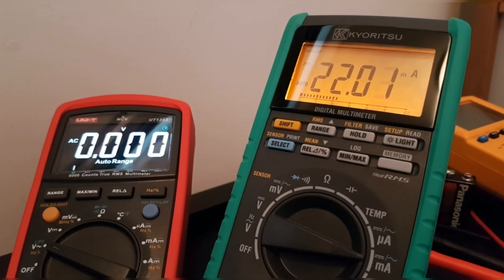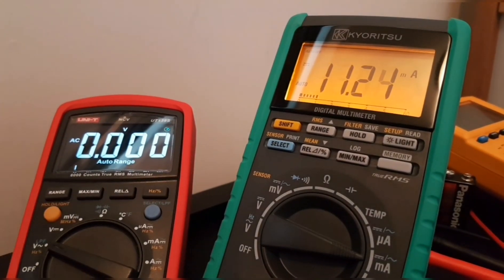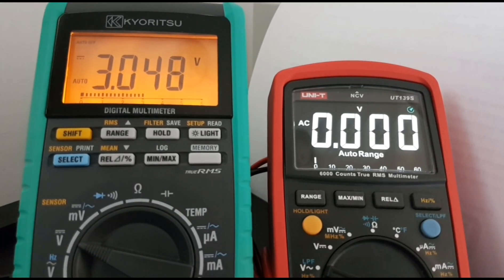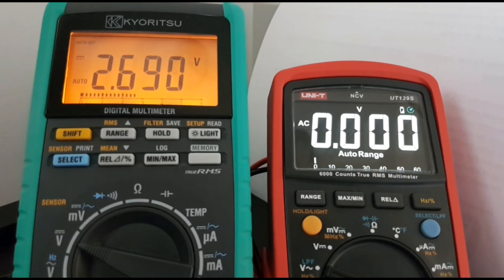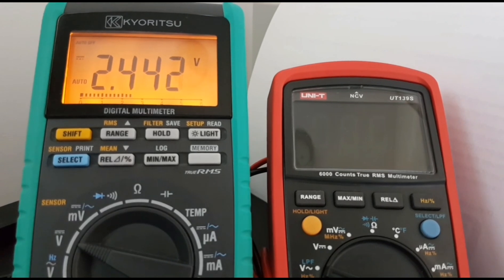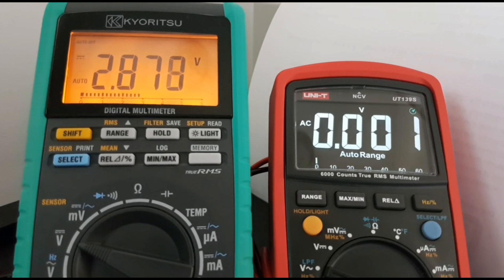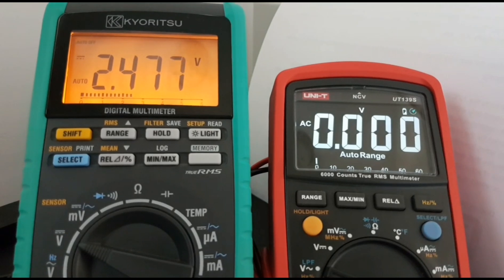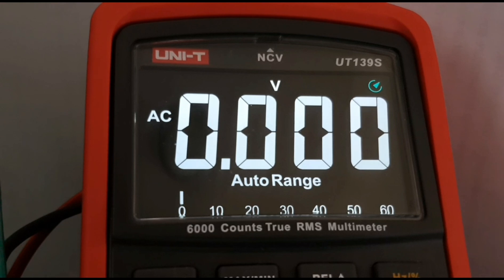UNI-T 139S EBTN DISPLAY LIFE!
The UNI-T 139S EBTN display is measured for current draw and longevity. See how well it performs!

Full Review!